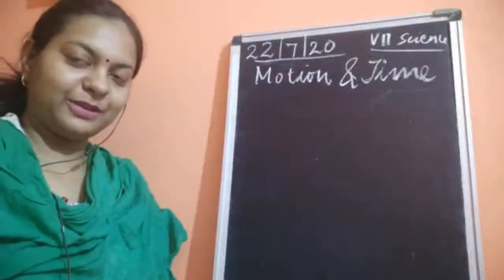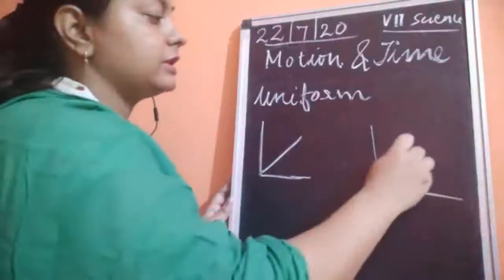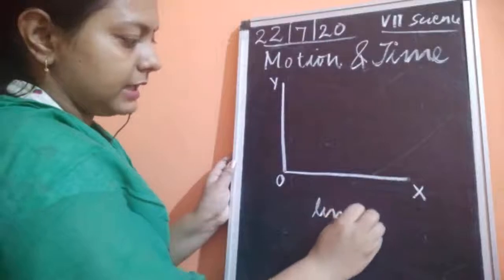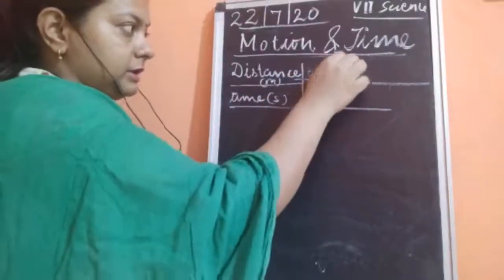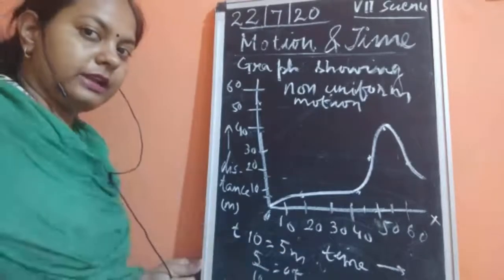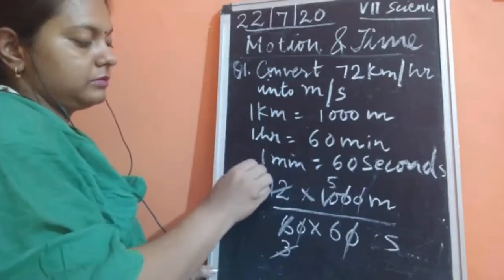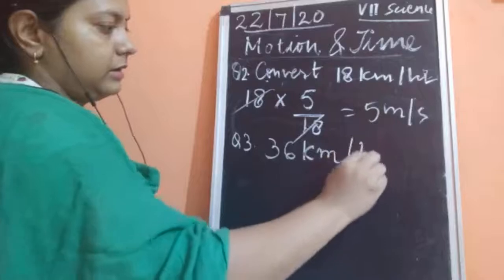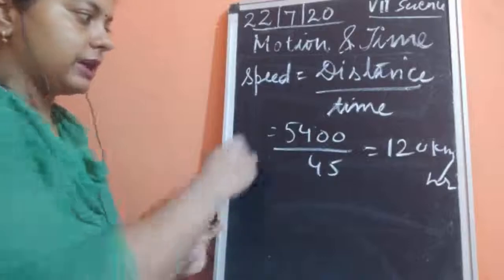Class VII Science 22-07-2020 by Ms Bhanupriya